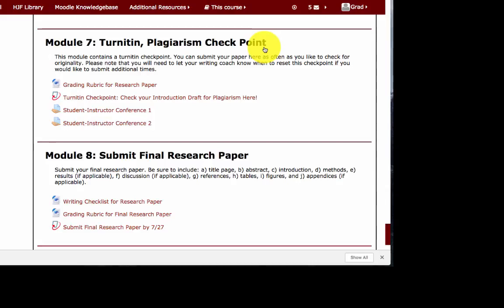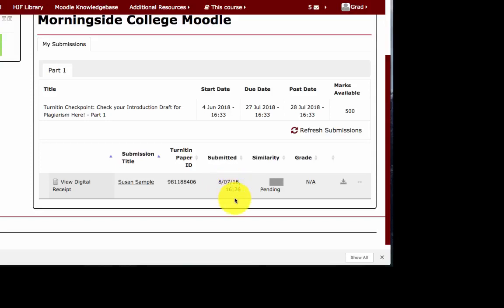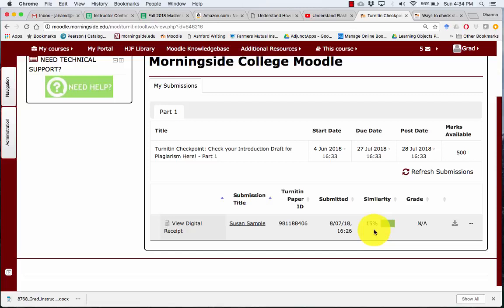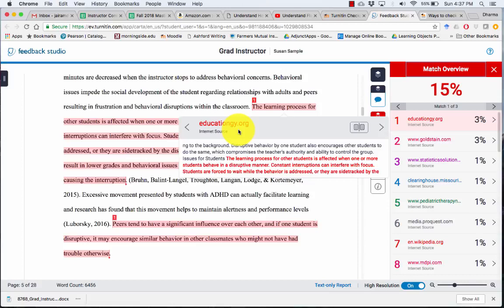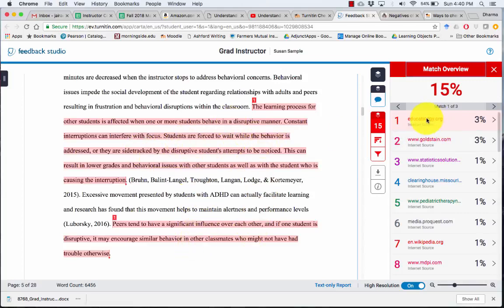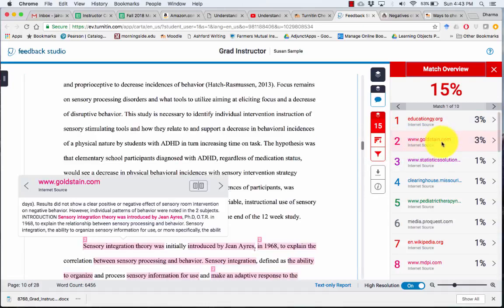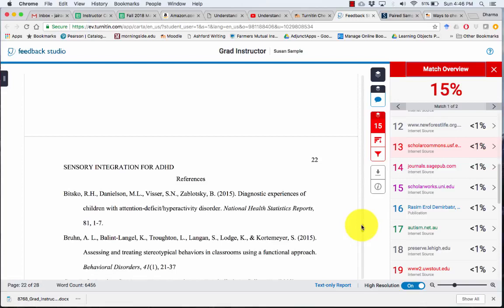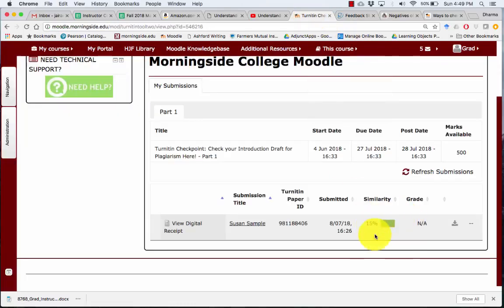Turnitin Tutorial: How to Upload a Paper and Read a Turnitin Report